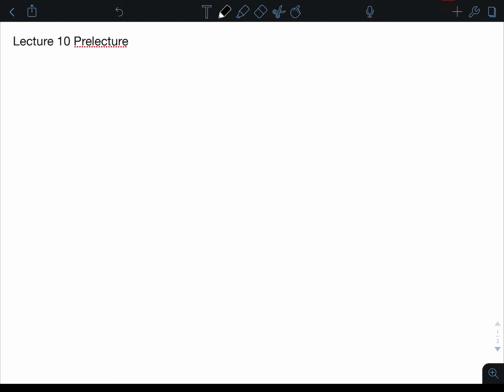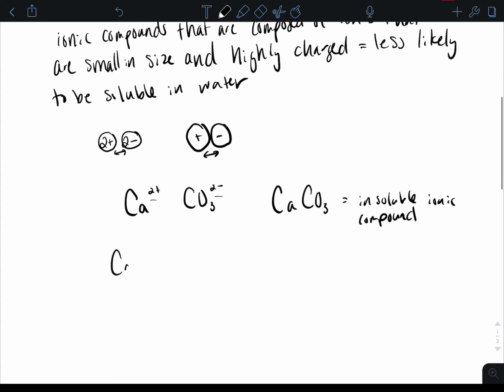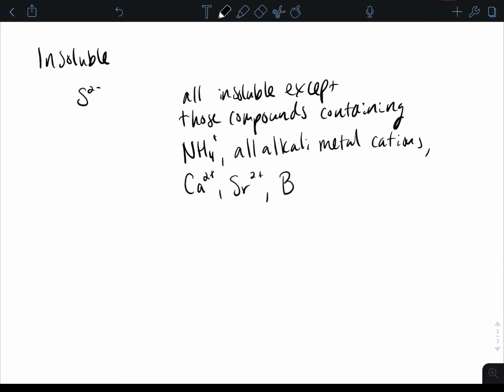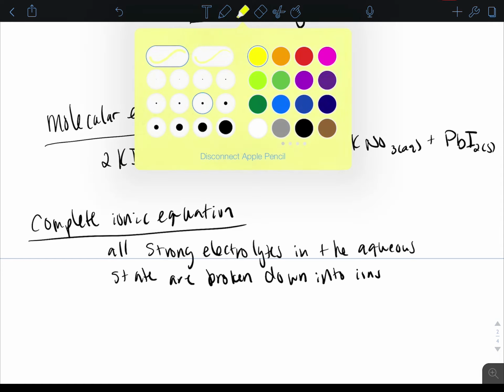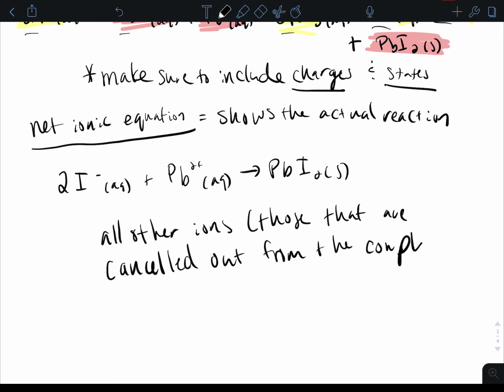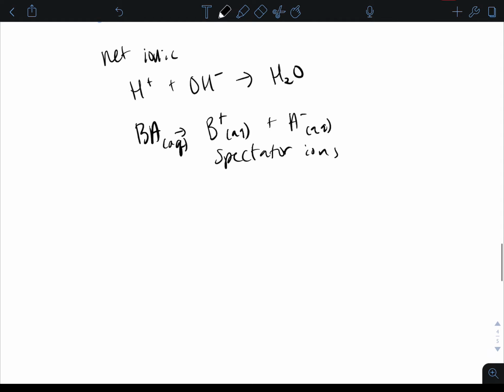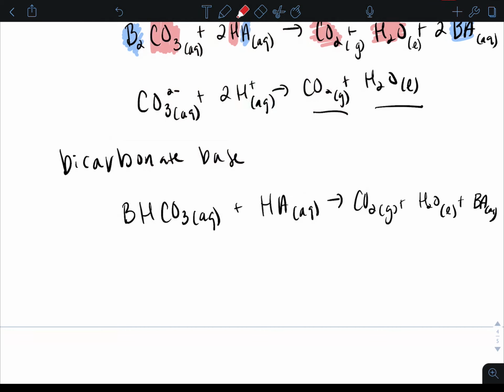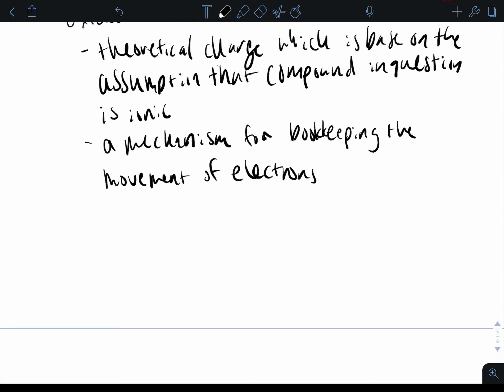Lecture 10 prelecture